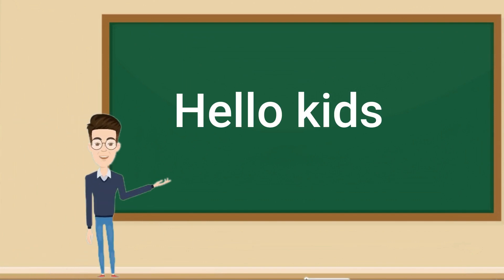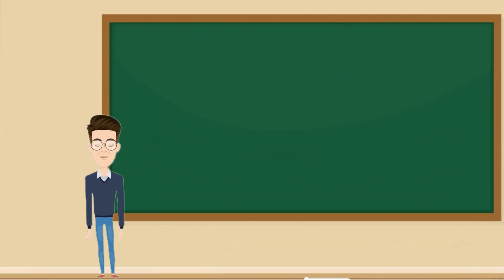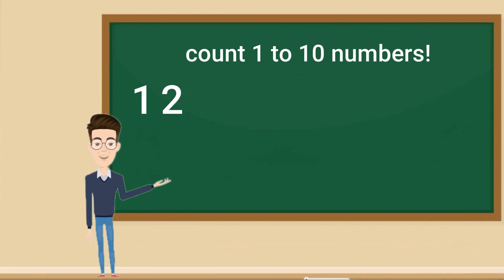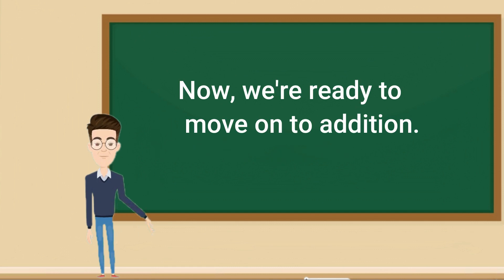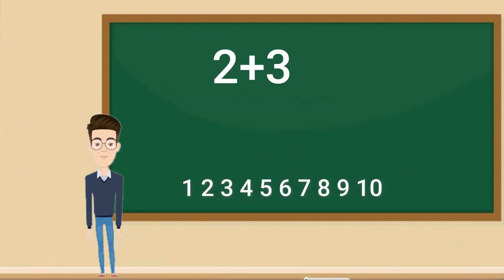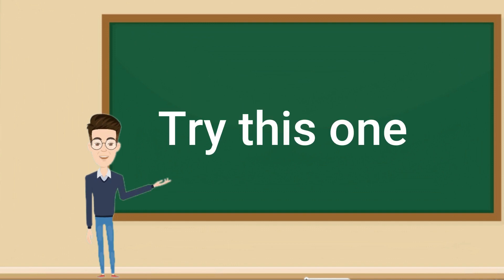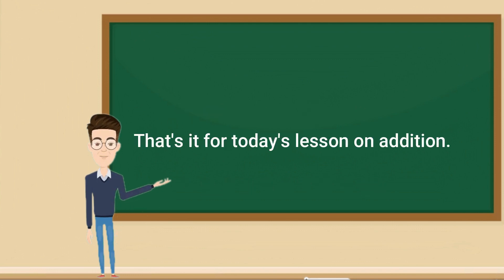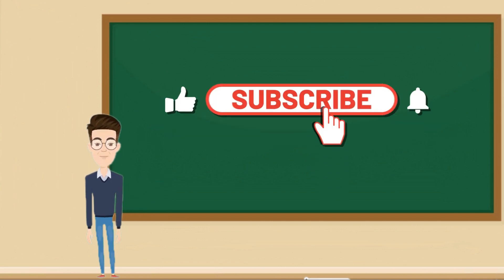Learn addition 2+3||2D animation@animation